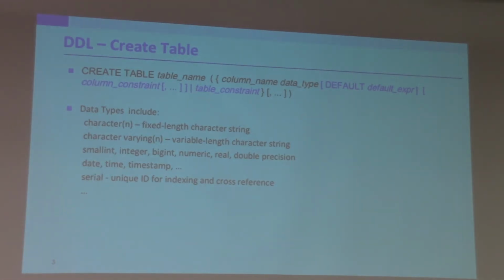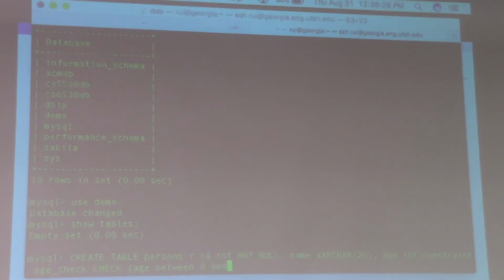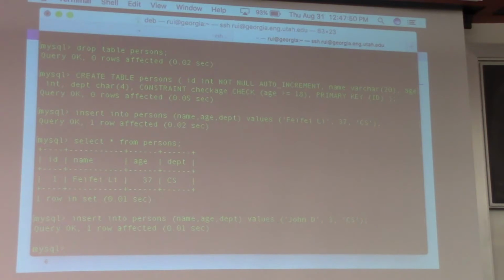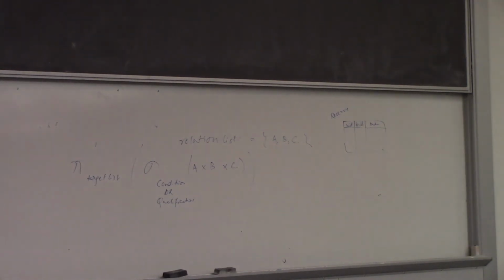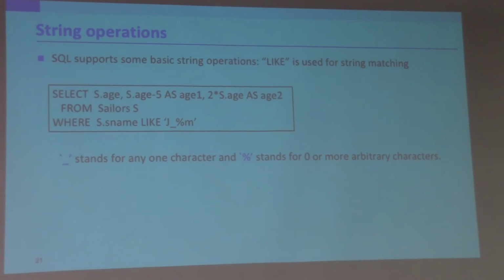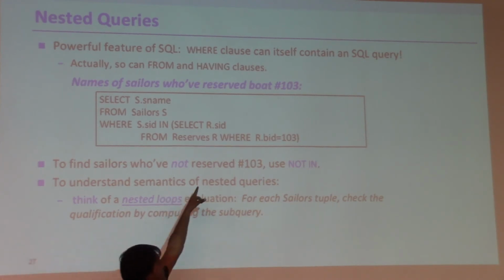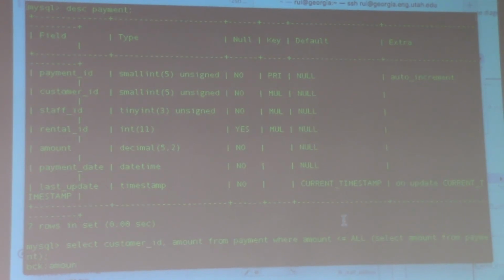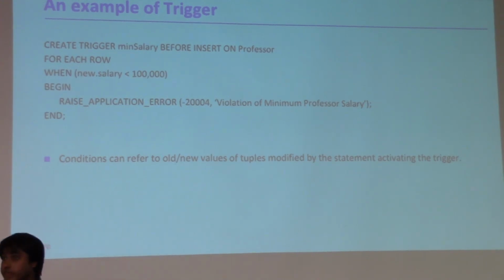Database Systems - Fall 2017 Lecture 4